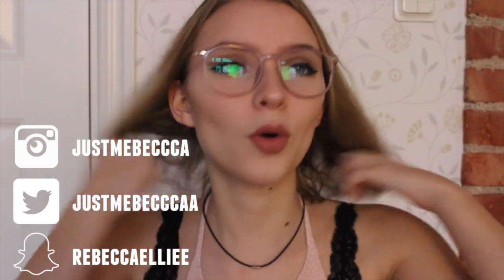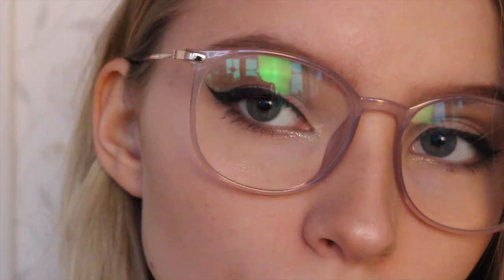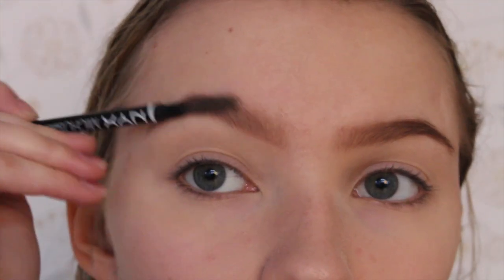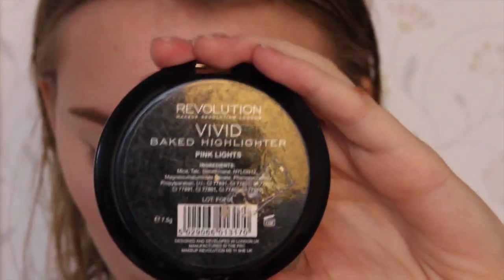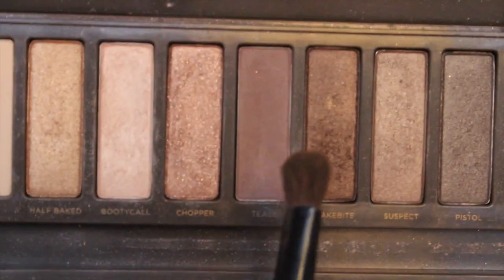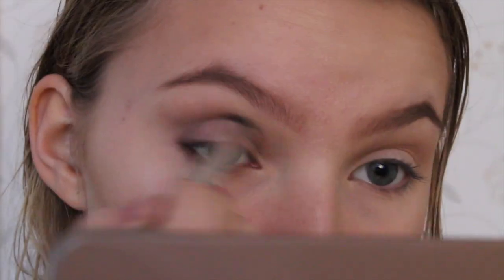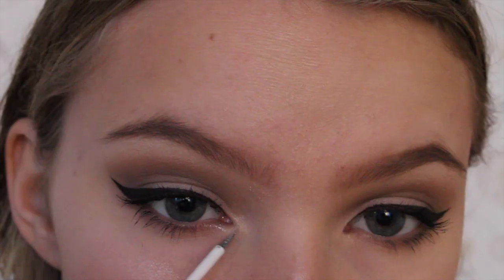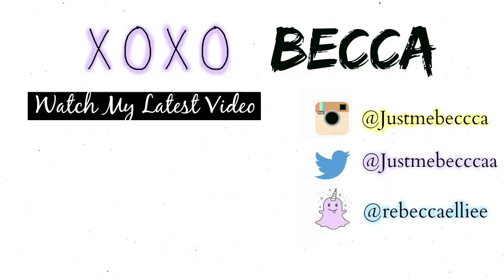Everyday Makeup For Glasses Wearers 👓 | Rebecca Ellie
♡ OPEN FOR MORE OF ME♡

Colour: Pink(C6)

Products Used:
Porefessional primer - Benefit
Fit Me Concealer- Maybelline
Beautyblender
HD  studio photogenic finnishing powder - NYX
Eyebrow kit ‘’Dark’’ - Sleek
Ultra Sculpt and Contour Kit ‘’Ultra Fair C01’’ - Makeup Revolution London
Ultra Blush Palette ‘’Sugar and Spice - Makeup Revolution
Loreal True Match Highlight Liquid Glow Illuminator ''Icy Glow’'
Vivid Baked Highlighter ''Pink Lights'' Makeup Revolution London
Urban Decay Naked 2 Palette ''Foxy'', ''Tease'', ''Snakebite'', ''Bootycall''
Supercat eyeliner - Soap and Glory
Lash sensational luscious mascara - Maybelline
Glitter liner (idk where from)
NYX Lingere lipstick ''Push up''

I used an Elf brush & some of my Vanity Planet Brushes from the vegan brushset.

• Q&A
☾ Where are you from? I'm half Swedish half English.
☾ When is your birthday? 1999 March the 29th.
☾ Video Editor: Imovie
☾ Wich laptop do you have? MacBook Pro retina
☾camera: Canon 700D ( Canon Eos Rebel T5i) With the lens it came with!